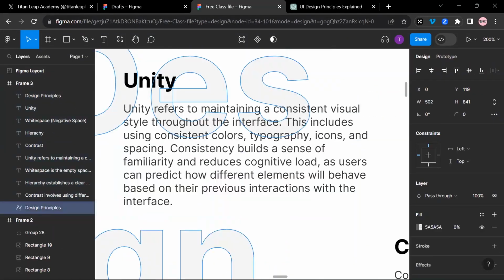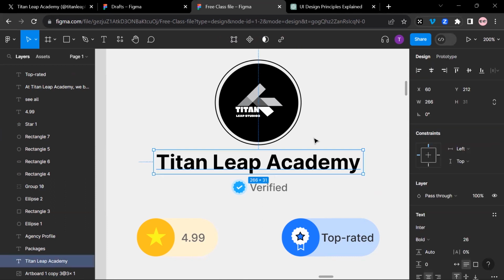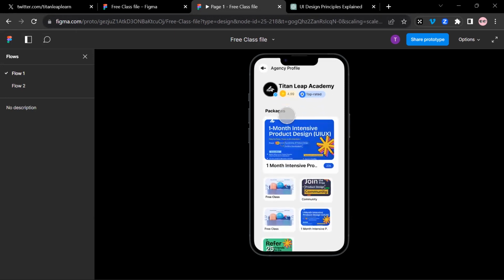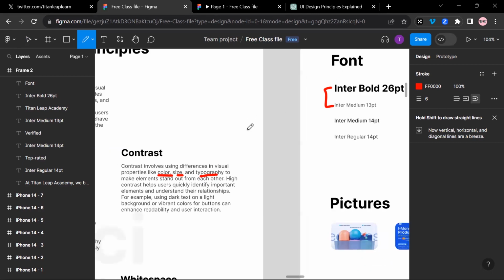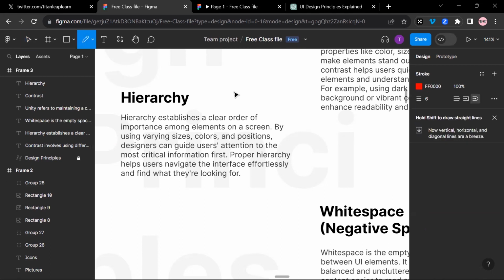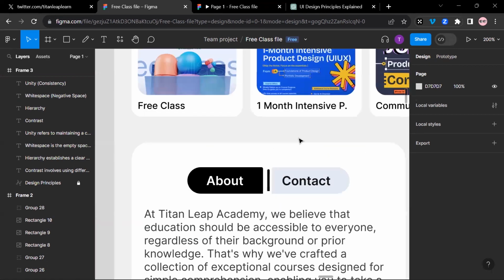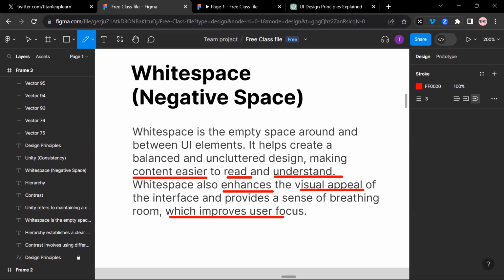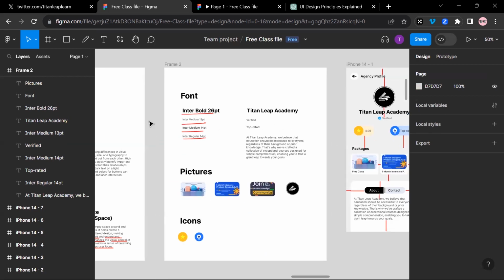Ui Design Principles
We are going to be learning about a few Design Principles, you will need to use in your Design Projects ( For Beginners)

Join the premium course:
titanleapacademy.framer.website/courses